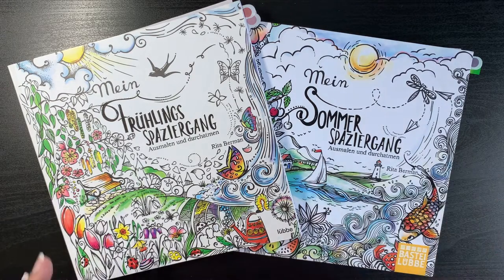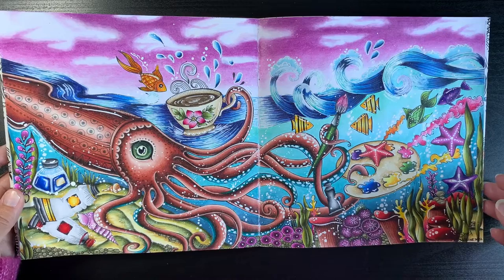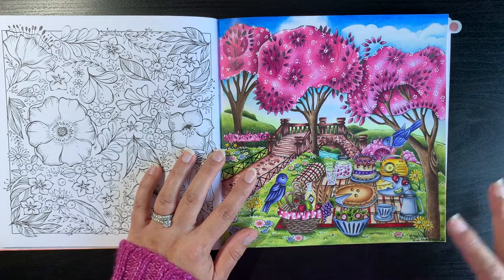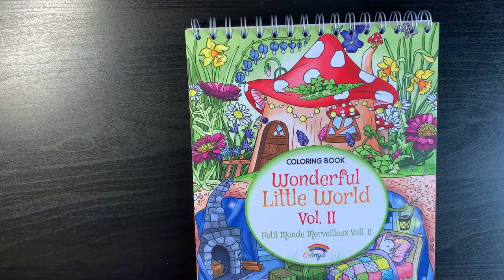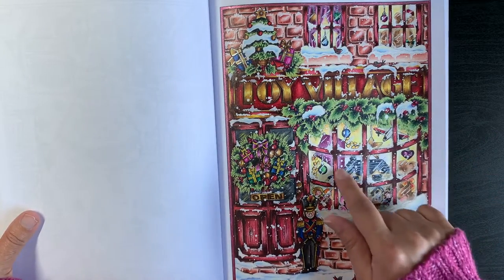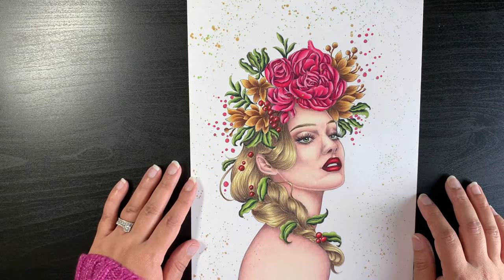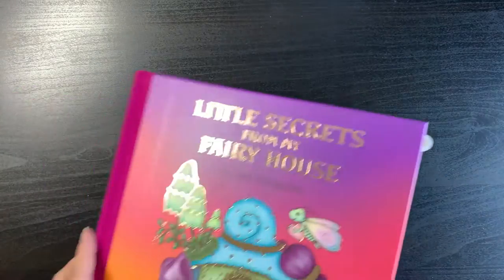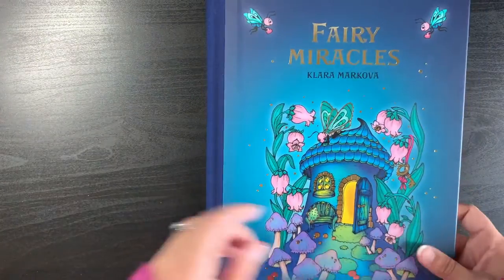IT’S A WRAP! ALL MY COLOURING PAGES COMPLETED IN 2022 | ADULT COLOURING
Hi guys!

Wow! That was actually more than I expected! As requested, on this video I share with you all the colouring page I completed in 2022. I really enjoyed looking back on the year to see what I coloured, and I was so happy to see I had coloured so many books in my collection.

Happy colouring!